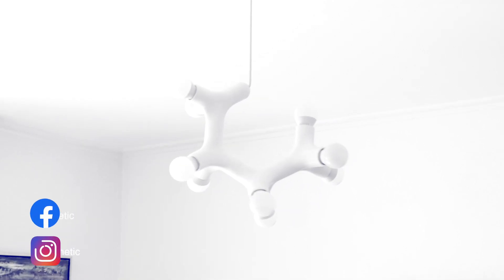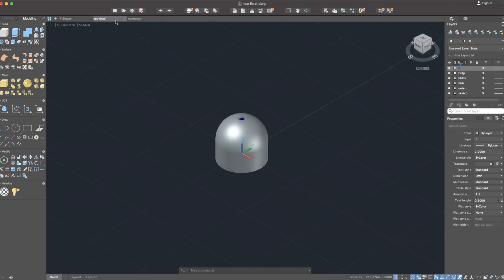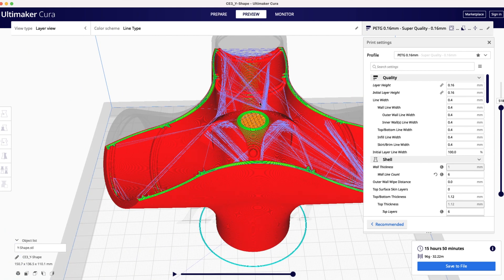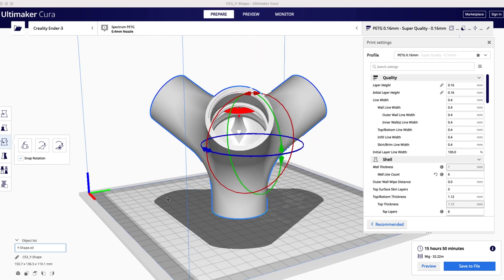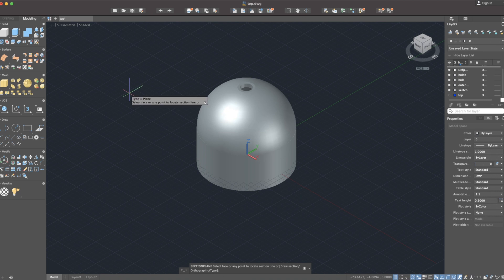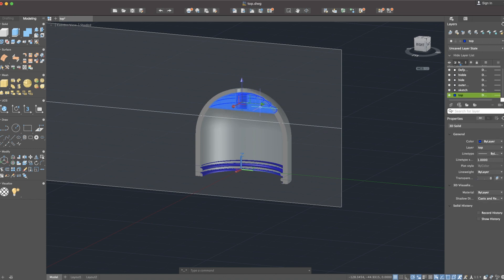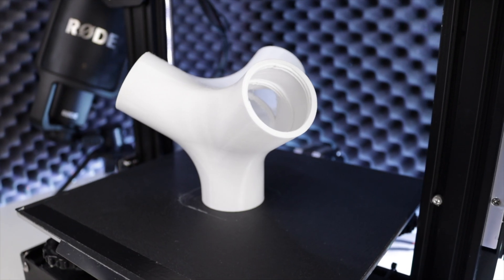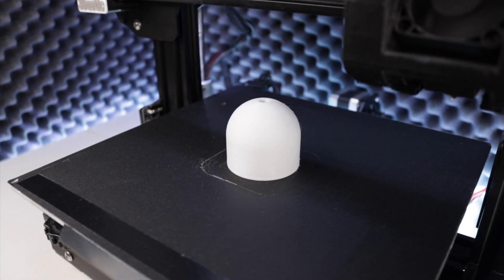👉 3d printed Designer Lamp | Printing instructions | Free STL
I am super excited to share this project with you all. In this Episode I am going to guide you through my Cura settings.
This project was  basically one of the main reasons why I bought a 3d printer. The prices of designer lamps are not cheap, not even cheaper than a 3D Printer...

And this lamp is one of my bigest projects so far. It took more than 4 weeks to finalise it. A lot of prototyping, printing and testing. And now it hanging in my living room and makes me happy and proud : )

On this channel I share my knowledge and expertise about 3d Printing, Modeling and Automation.

Awesome DIY projects and crafts stuffed with FREE and Unique 3d models.

Next Big Projects to come: Designer Vase, Tennis ball machine, Camera dolly for Timelapses

Printer: Creality Ender 3:
Ender 3 V2:
BIGTREETECH SKR MINI E3 V1.2 32Bit Board:

Camera: Canon EOS 250D // 18-55mm F/3.5-5.6 III Lens:
Canon DC Coupler DR-E18:
Camera Dolly:

Acoustic foam panels: